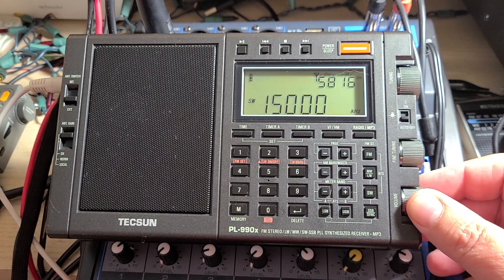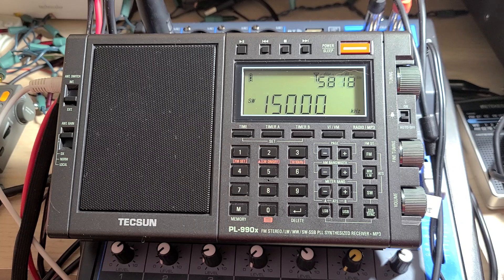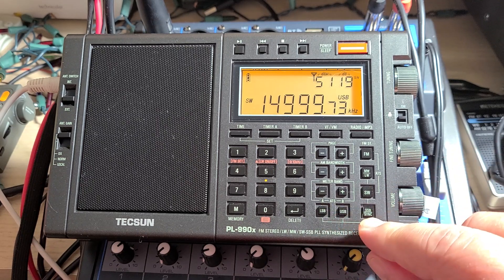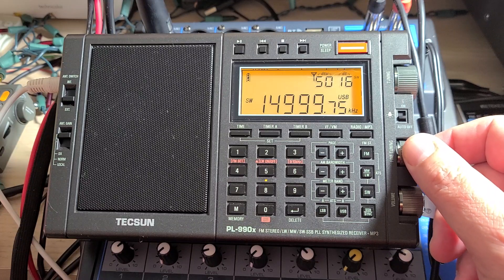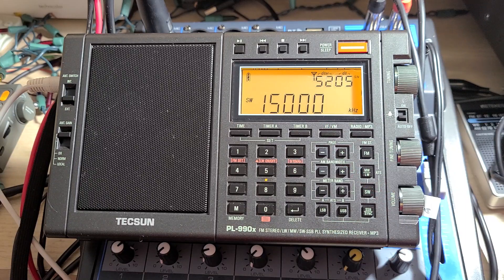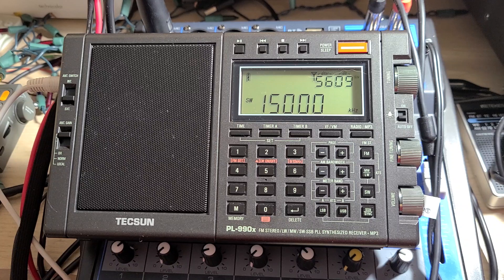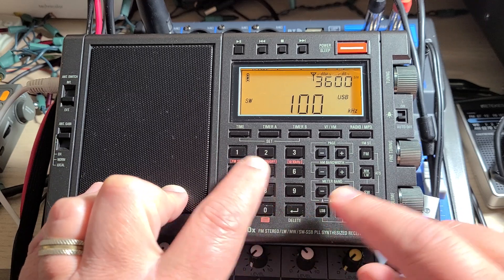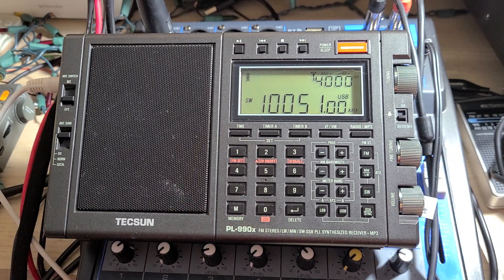How to Calibrate frequency of the Tecsun PL-990x to have perfect SSB frequency readout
Finally a calibration procedure that works. zero beat with fine tune on a signal like WWV and then press the USB key until display light flashes.